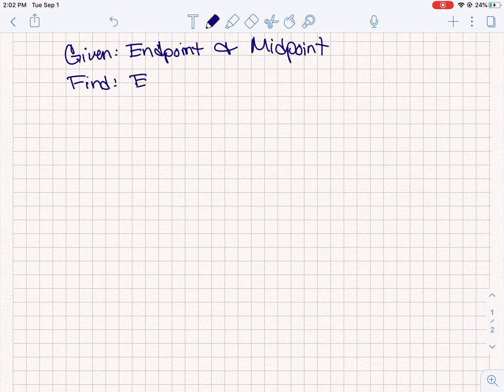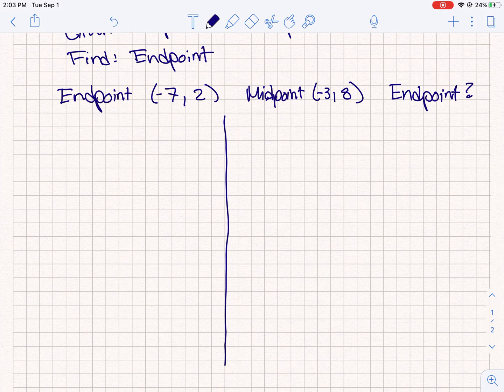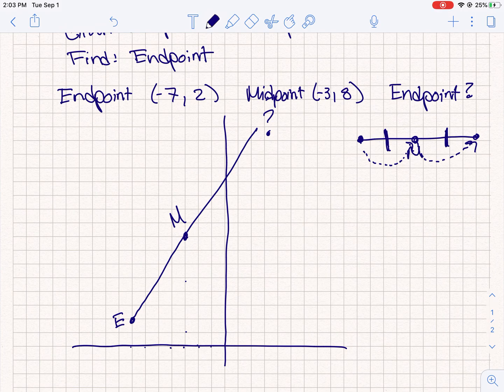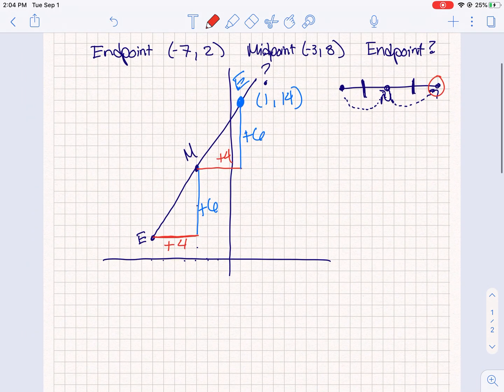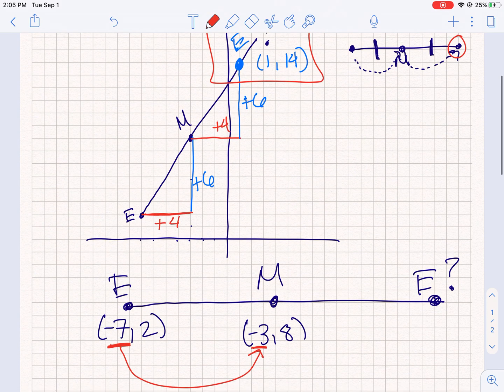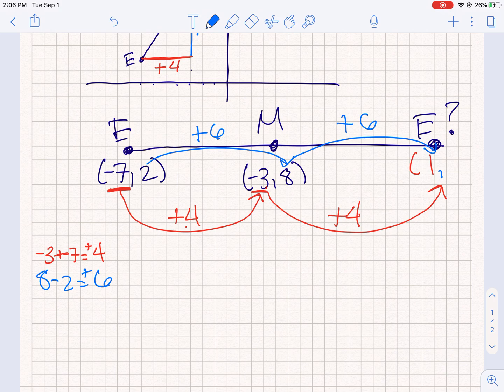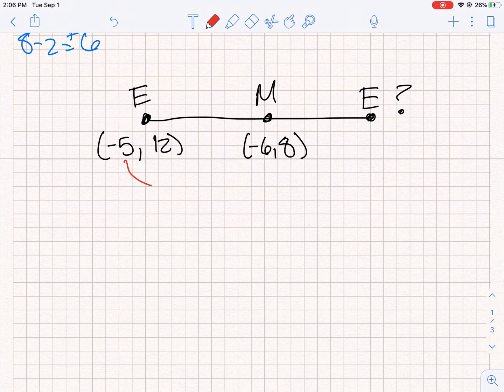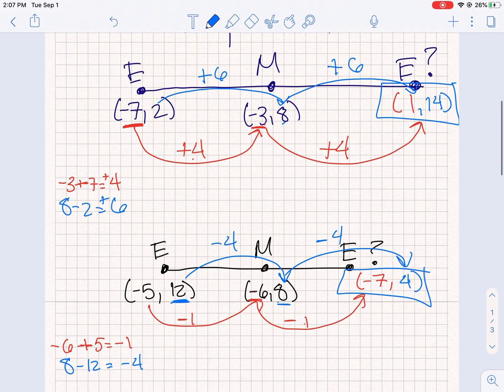Finding the Endpoint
This video goes over how to find the missing endpoint given the midpoint and other endpoint.